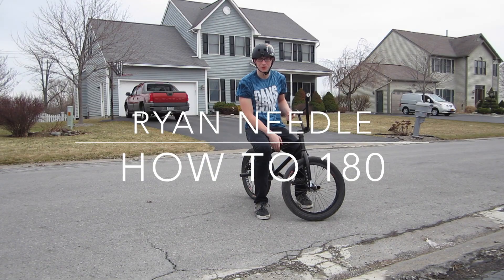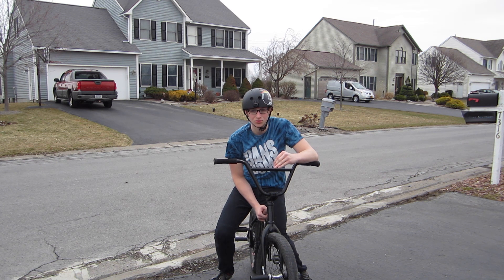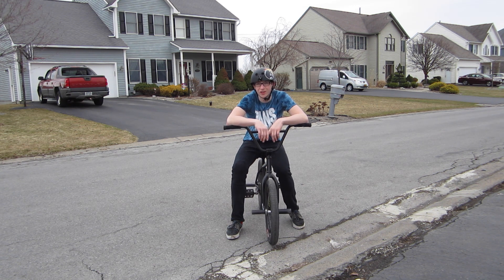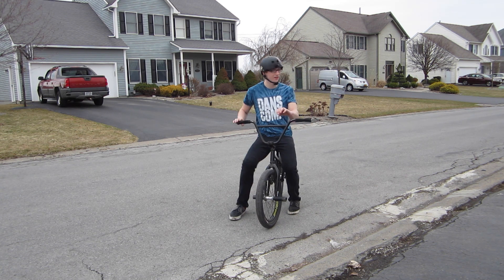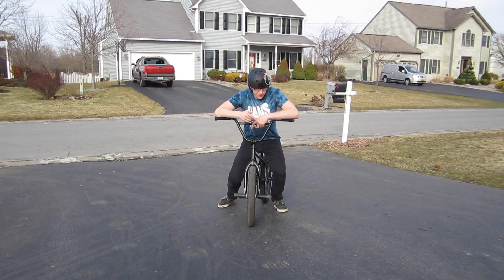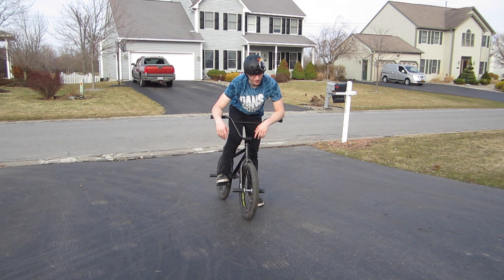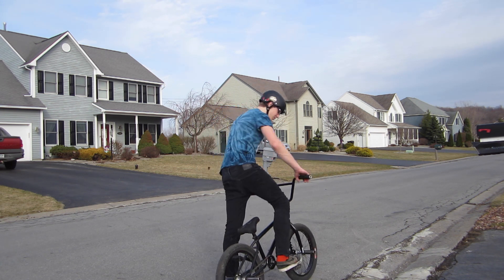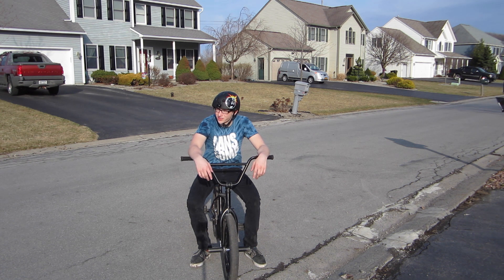How To: 180 on a BMX Bike (Best on Youtube)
Here Bringing you guys with a quick the easiest way: How To 180 On a BMX bike, this trick is mostly for beginners and is a super fun trick to do!